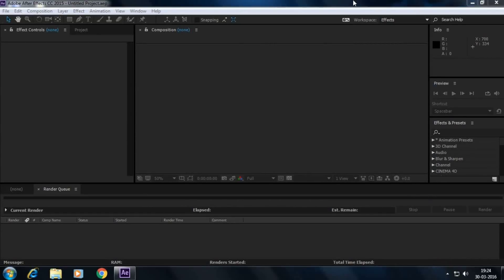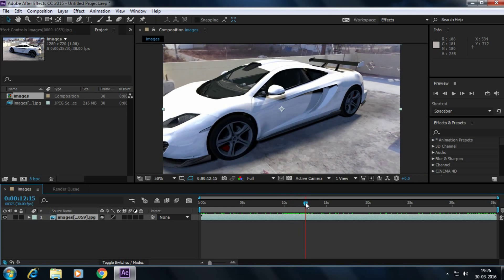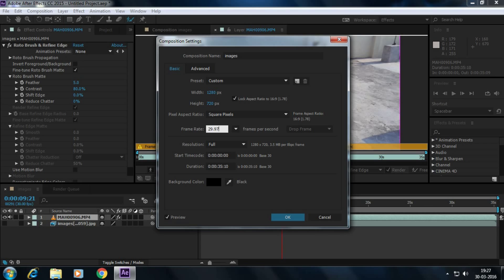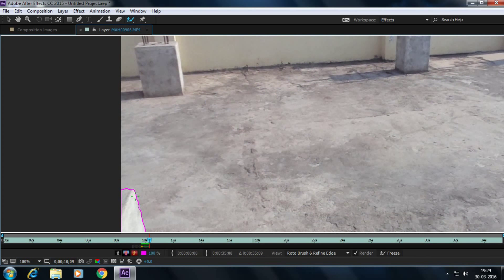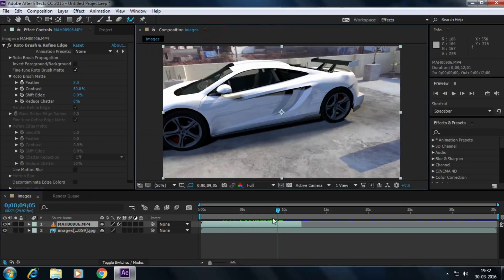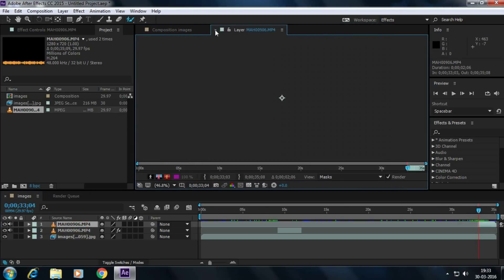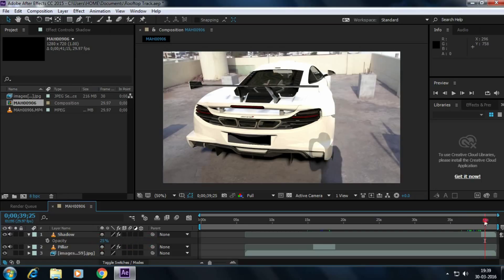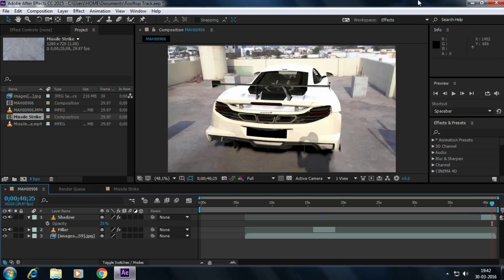After effects - How To Import Cinema 4d Models | Easy Tutorial Part 3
Hey Guys In This Tutorial I'm Going to show you how to integrate cinema 4d models into After effects with the help of the 3d camera tracker plugin in After effects This a very easy & tricky way to import cinema 4d models into after effects without Boujou, Syntheyes, PF track or any other Video tracking softwares.